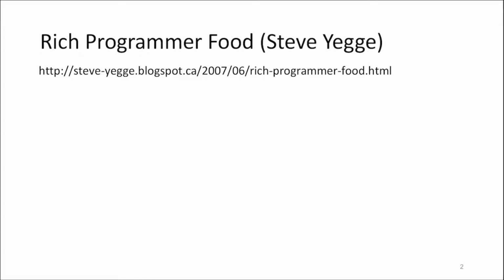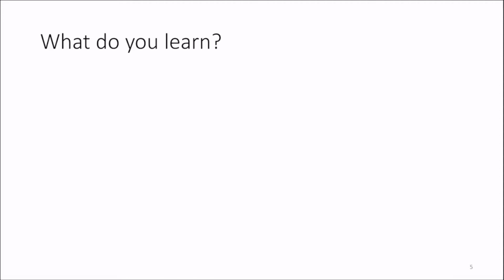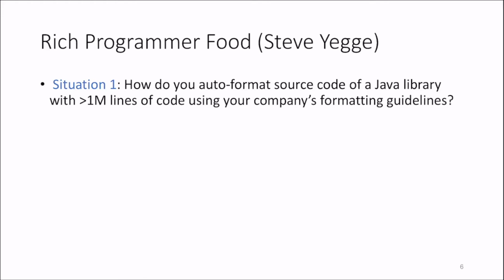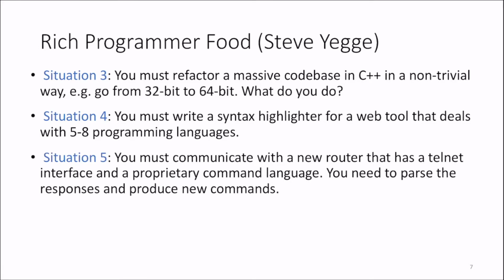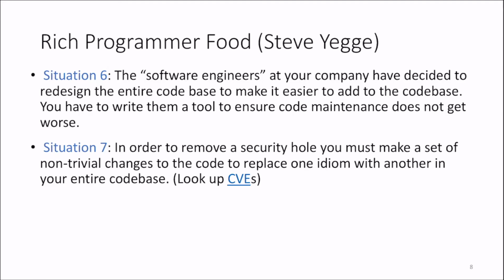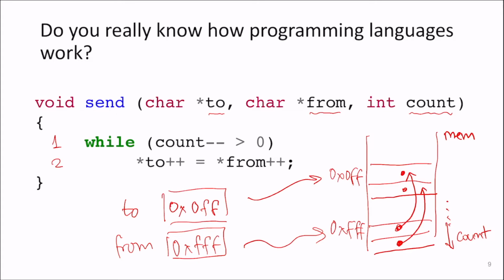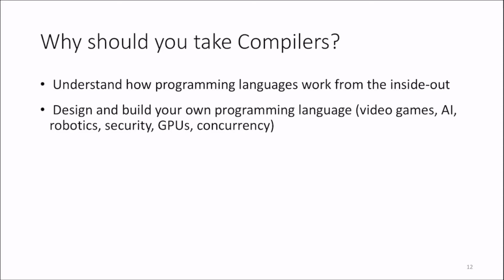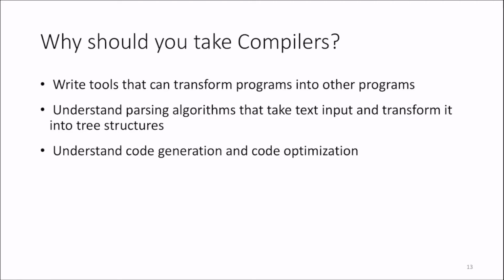IN1 Evangelize Compilers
First intro video from the Compilers course taught by Anoop Sarkar.